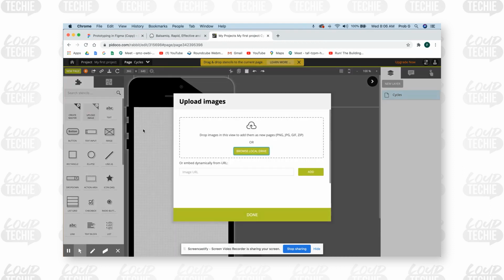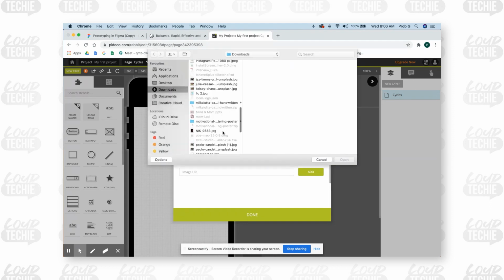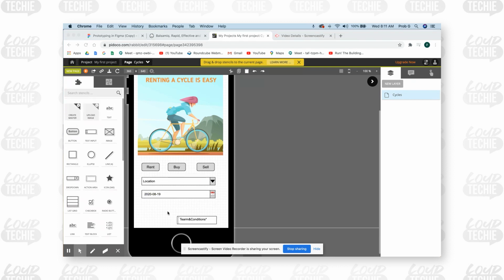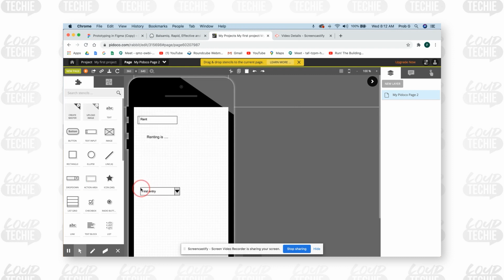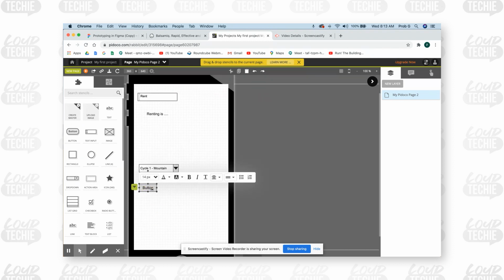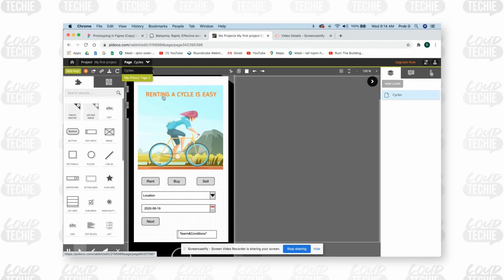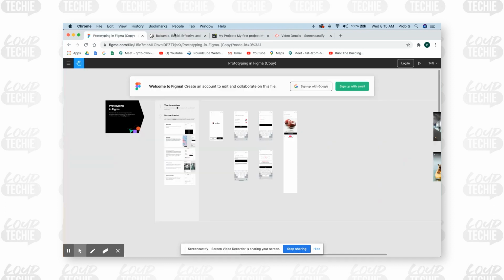Design Phase | Side Project Part III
Everything you need to understand during the design phase

Here are 10 terminologies you need to understand for a design phase
1. UI Designer – User Interface will have all the visual, interactive elements of a product interface like buttons, icons
2. UX Design – It is not about visuals and focuses on the overall feel of the experience. This phase will enhance the quality of the interaction between you and the product.
3. Wireframes – Visual representation of the product skeletal framework you have in mind. For example, Auto-CAD plan of a building
4. The prototype looks like an actual product
5. Mock Up – It can be a wireframe or prototypes to share with the potential users, Investors and done during the user research phase
6. Sitemap - This will help you understand what will happen with every clicks the user does and a planning tool that can help to organize the content.
7. Story Board – This board used during the Ideation phase and it is an old trend to organize between requirements, personas, and research.
8. Persona – The ideal user of your Product. In our Project- Renting a Cycle, Millennials are one of our potential users who are curious about Fitness, Loves traveling, try new cycle in the market
9. Information Architecture – The content or information that is structured well and easy to understand
10. Responsive Designing – Single design which renders on a variety of devices like Laptop, iPad or mobile and screen size

How to create a wireframe to share it with the Designer?
In this video, I have designed two screens using and you can also check out other like

Also, check out other videos related to side project launch

How to launch a successful Side project?